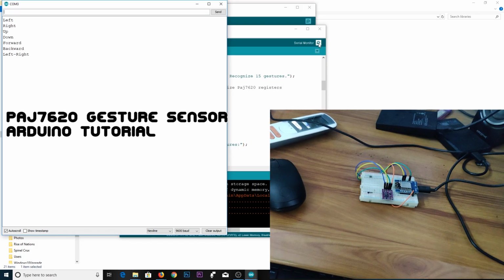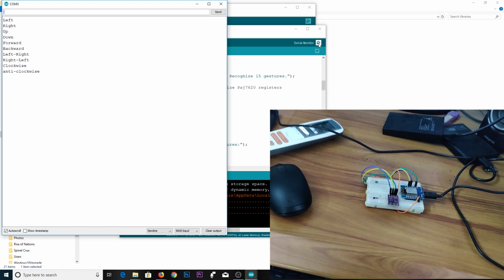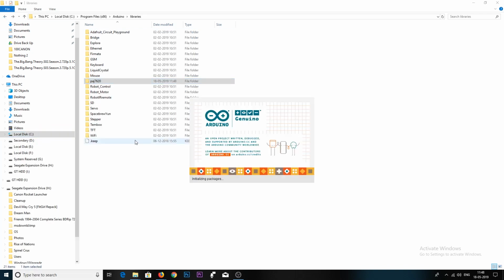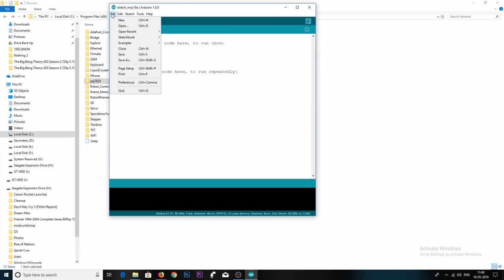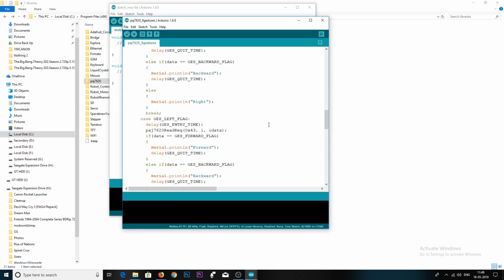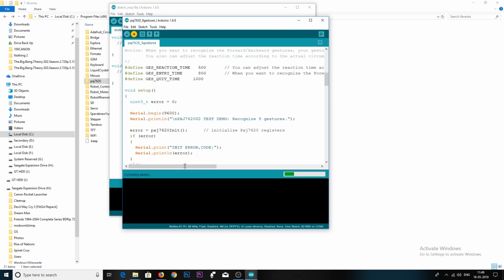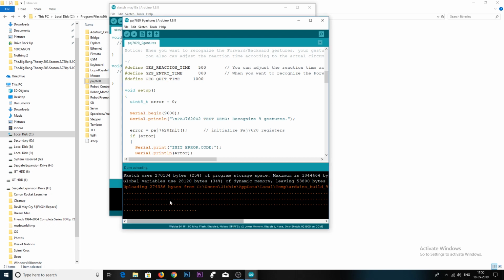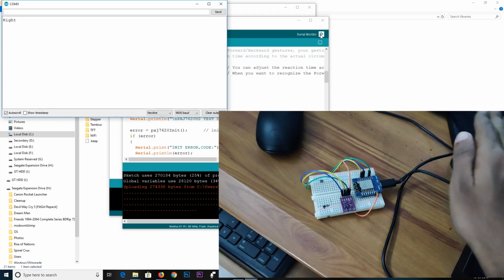Arduino Gesture Sensor PAJ7620 Tutorial | How to make a Gesture Sensor?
Arduino Gesture Sensor - PAJ7620 - How to connect PAJ7620 Gesture Sensor to Arduino? Here, I will be talking about the Arduino Gesture Sensor – PAJ7620. I will explain what PAJ7620 Gesture Sensor is and How to connect PAJ7620 Gesture Sensor to Arduino.

It's cool to make your own PCBs for your DIY Project right? It's Super Easy! 😎

Get Quality PCBs for your Projects for a Low Price from PCBWay

PAJ7620 Gesture Sensor is a quick and easy way to add gesture control to your Arduino or Raspberry Pi Project. This tiny little sensor can recognize various hand gestures such as moving up and down, left, right, forward, backward, clockwise, waving etc.

These gestures information can be simply accessed via the I2C bus. It employs an in built proximity detection sensor. It can sense approaching and departing objects.

Features of PAJ7620 Arduino Gesture Sensor

•Typical supply voltage is 2.8 Vto 3.3 V and I/O voltage is 1.8 V~3.3 V
•Nine gesture recognition (Up / Down / Left / Right / Push / Pull / CW / CCW / Wave)
•Gesture speed is 60°/s to 600°/sin Normal Mode and 60°/s to 1200°/s in Gaming Mode
•Ambient light immunity: 100 kLux
•Built-in proximity detection
•Flexiblepower saving scheme
•I2C interface up to 400 kbit/s, Pull-up voltage from1.8 Vto 3.3 V
•Ambient light noise cancellation

You will find this Amazing! "How Robots have joined the Coronavirus Battle? Fighting COVID 19 with Robots"